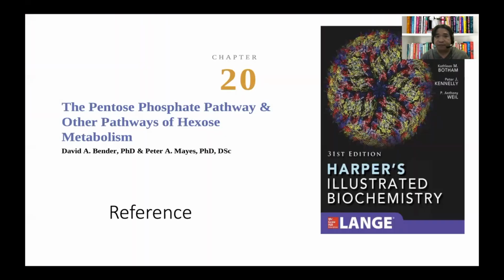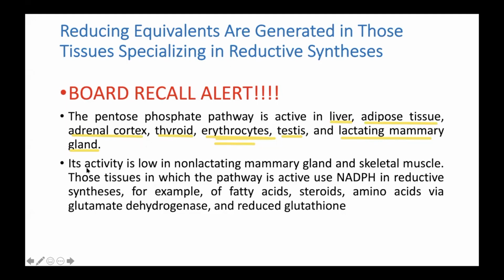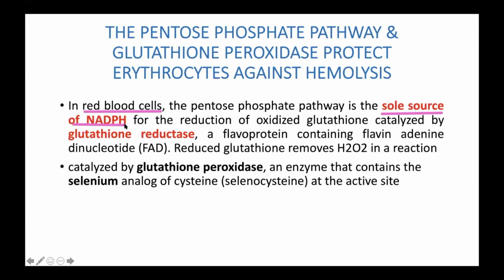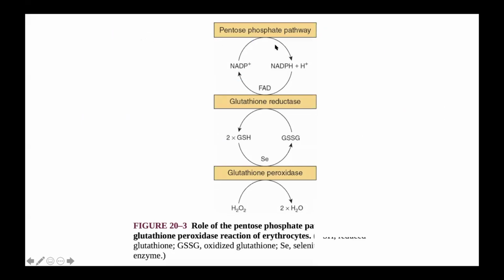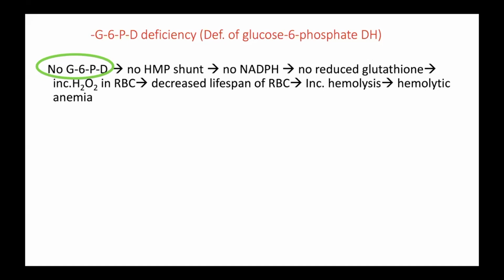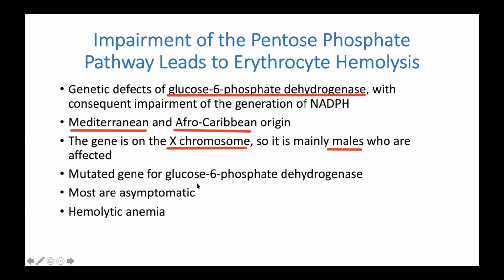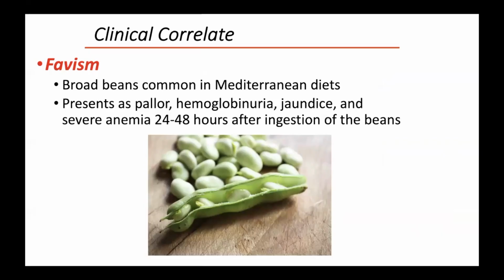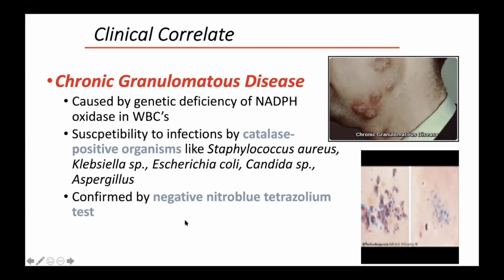Disorders of the Pentose Phosphate Pathway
This hi-yield video quickly summarizes the Must-know clinical correlates and disorders associated with the Pentose Phosphate Pathway or the Hexose Monophosphate Shunt